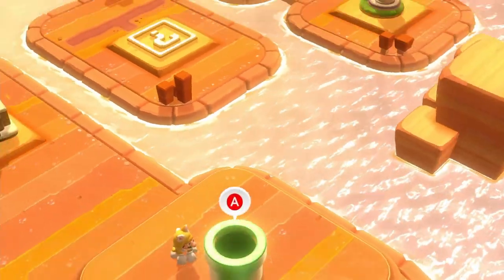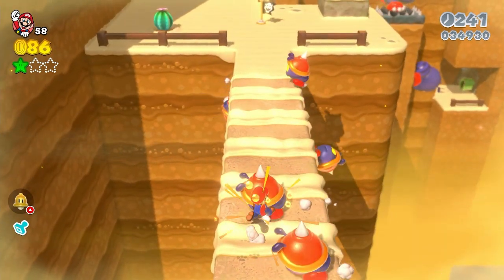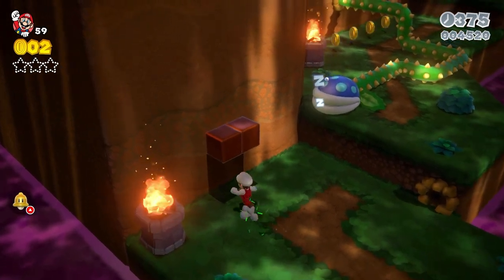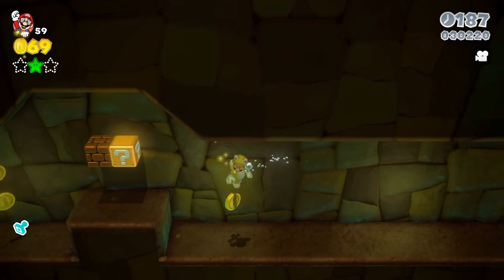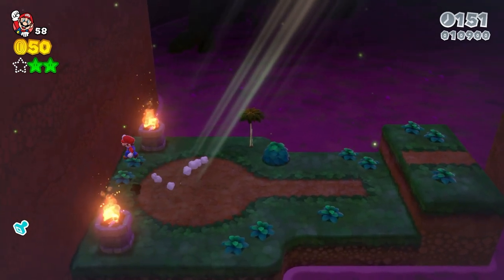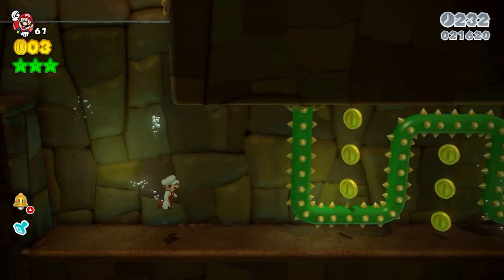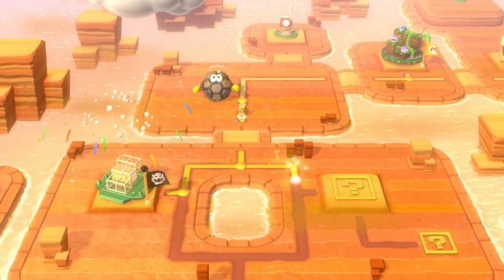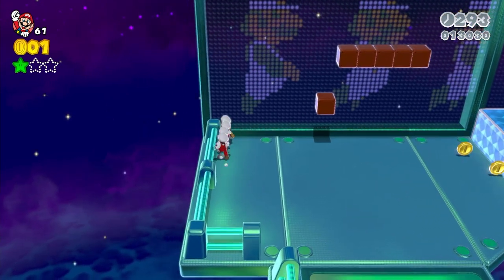Super Mario 3D World | Switch | #6 Butt Slide Bros!